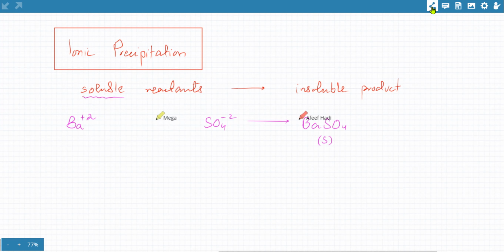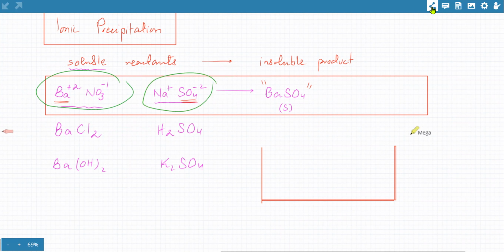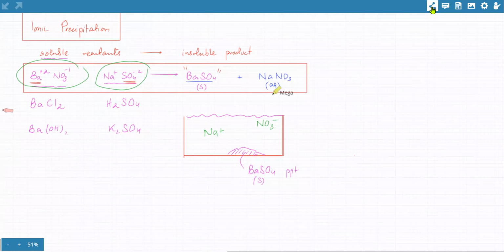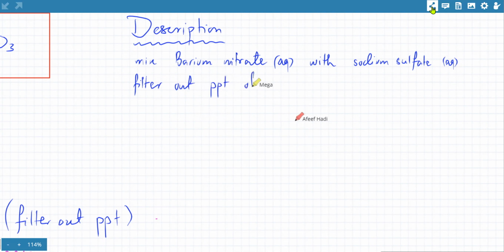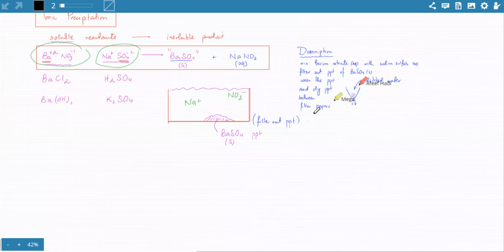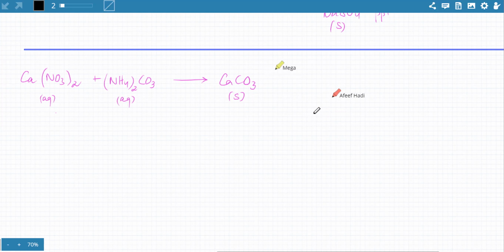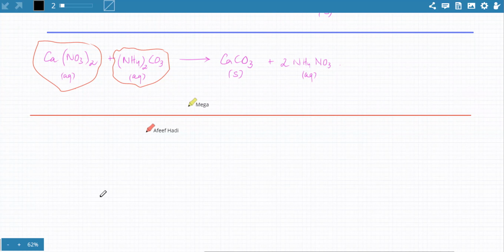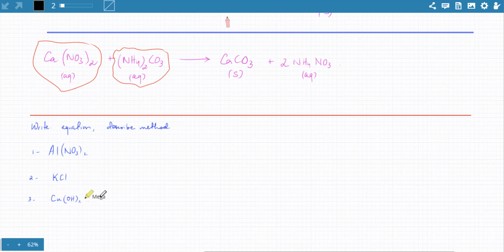Live Class - O Levels GCSE, iGCSE, GCE - Ionic Precipitation, Salt Preparation